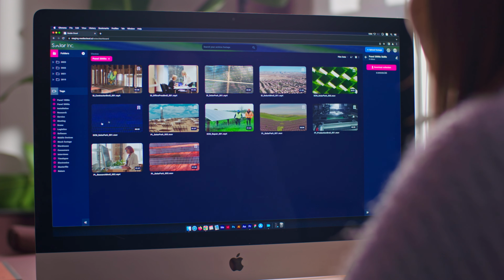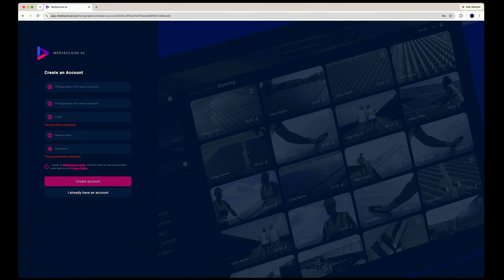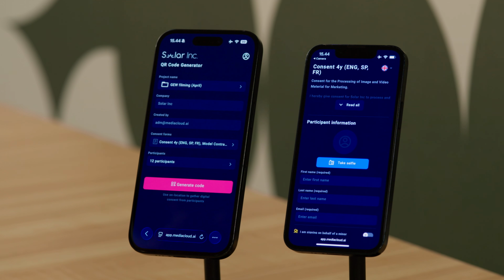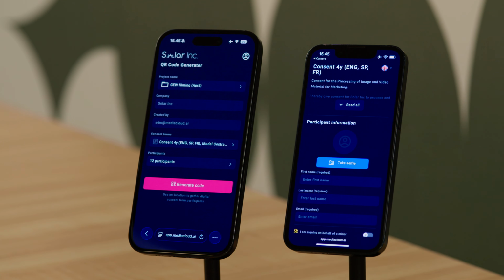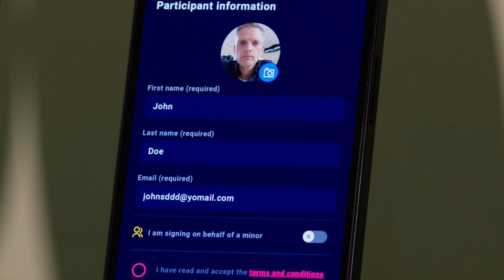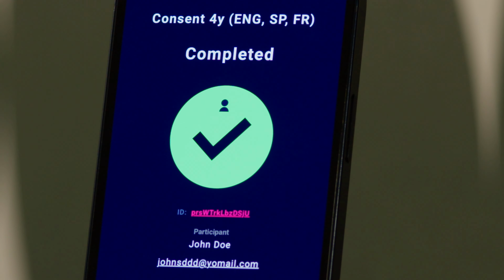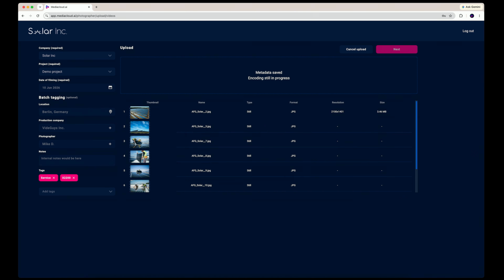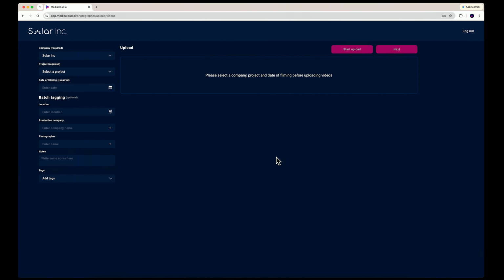Mediacloud.ai Tutorial: A Guide for Freelance Crew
Quick Mediacloud.ai tutorial/demo for freelancers looking to learn how the software works.

This walkthrough is created for freelance videographers and photographers working inside a client's Mediacloud.ai account it covers how to accept your project invite, generate QR code consent forms on location, confirm participants. We also cover how to tag participants and hand off footage so your client gets a clean, compliant paper trail without paper release forms.

00:00 - What Mediacloud.ai Is for Freelance Crews
01:09 - Accepting Your Client's Project Invite Link
01:39 - Confirming Mobile QR Code Generator Access
02:17 - On-Location Participant Registration Workflow
02:58 - Generating and Scanning QR Code Consent Forms
03:30 - Green vs Yellow Checkmark: Minor Consent Flags
03:53 - Uploading and Tagging Footage for Your Client
05:07 - Automatic Client Notification on Upload